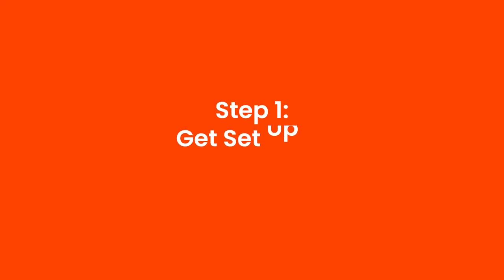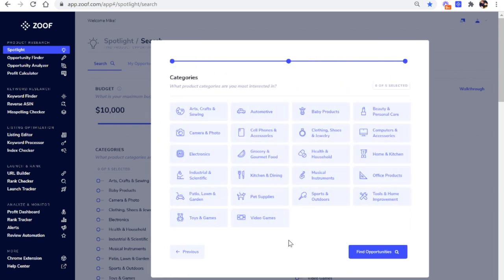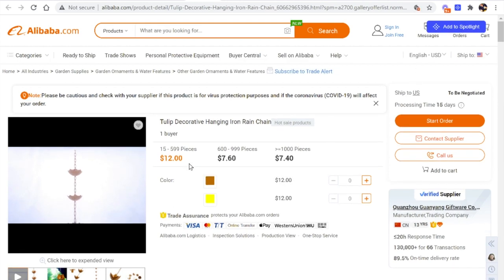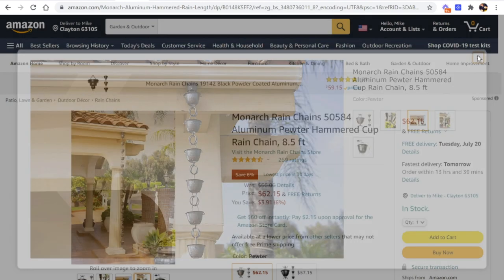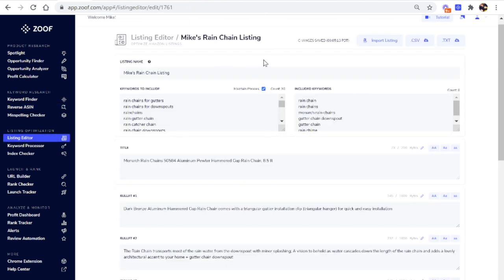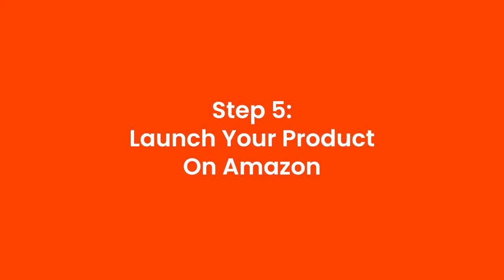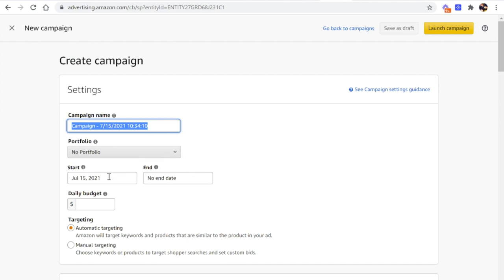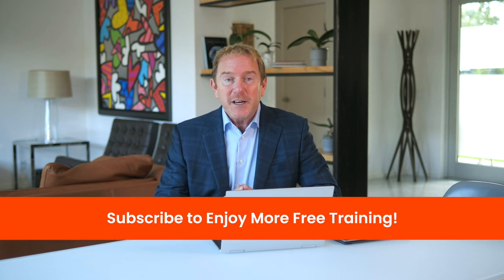How to Sell on Amazon FBA for Beginners - A Complete Guide for 2021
It's not too late to start selling in 2021 on Amazon FBA. This video will tell you the 5 steps you need to take to start.

Here are the 5 steps to take to start selling on Amazon FBA:
3.
4. Create your product listing on Amazon and make sure you use product keywords using Zoof
5. Launch your product

For other great tips to sell on Amazon, check out our Amazing.com blog: